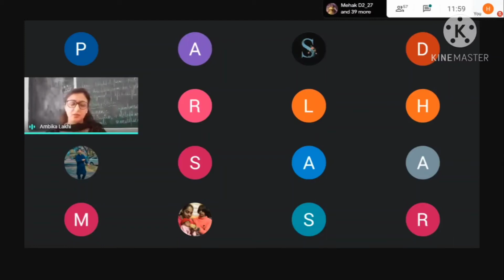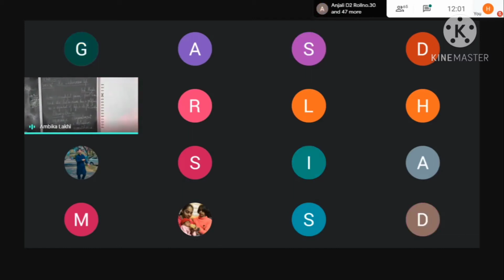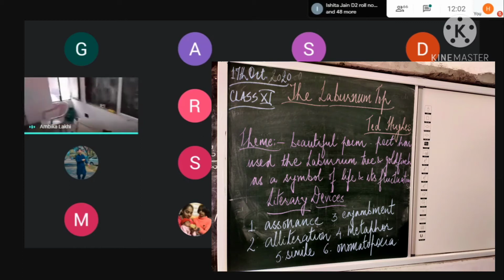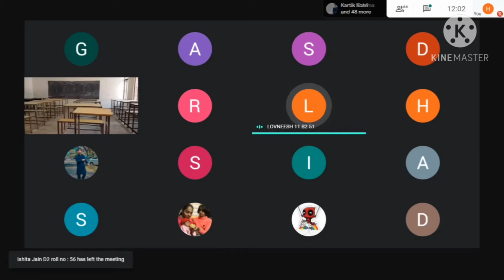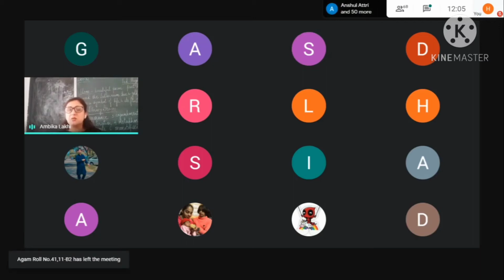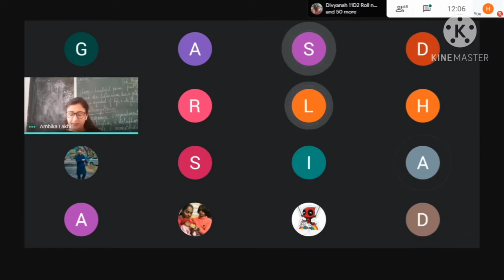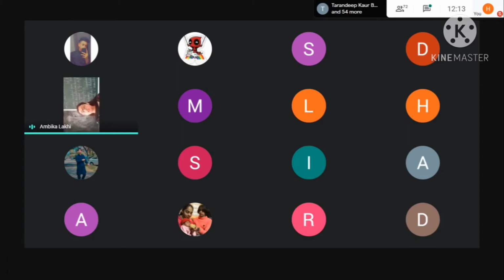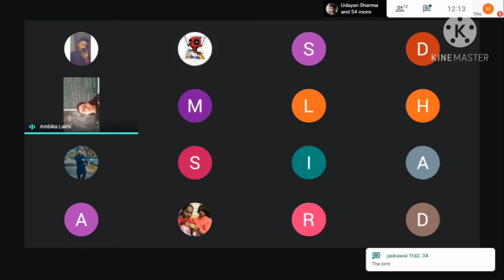The Laburnum Top/ Ted Hughes/ Line by line explanation/ 17.10.2020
Virtual classroom/ Class XI